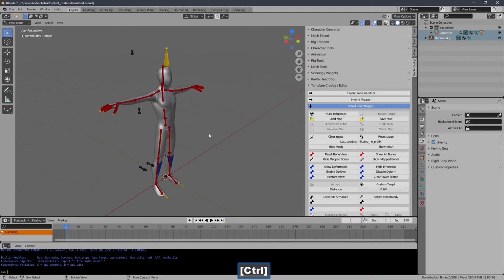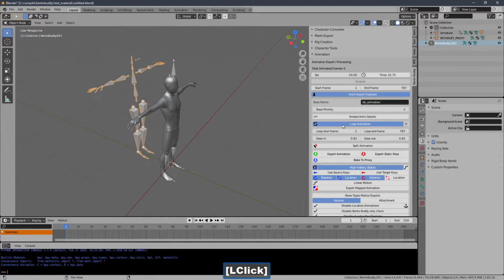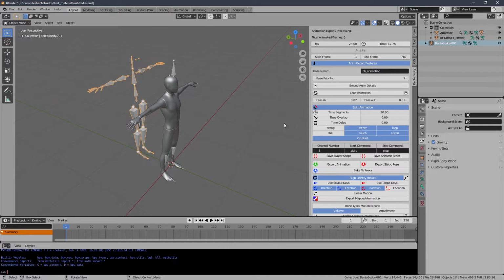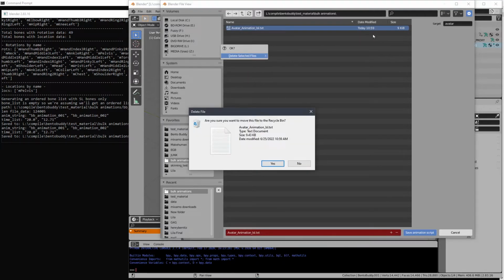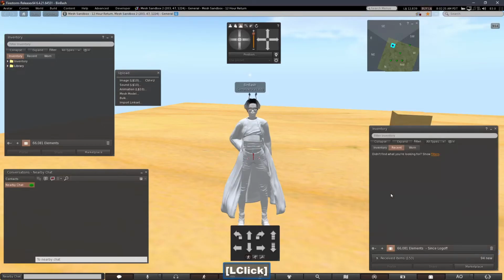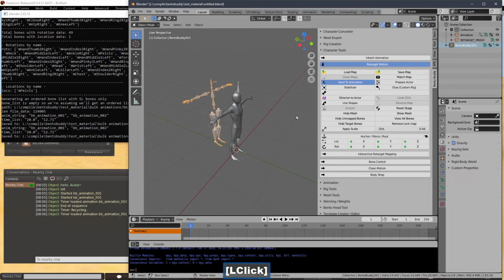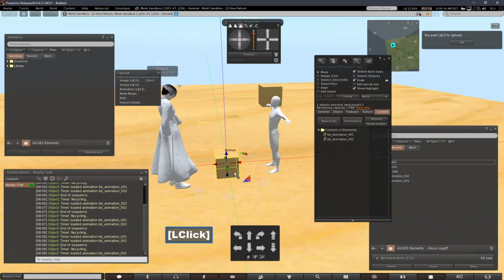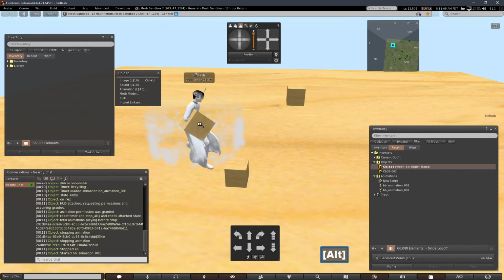Bento Buddy - Animation Splitter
Bento Buddy has a simple animation splitter that recombines the parts in Second Life(r) using the automatically generated scripts for both Animesh and Avatars.